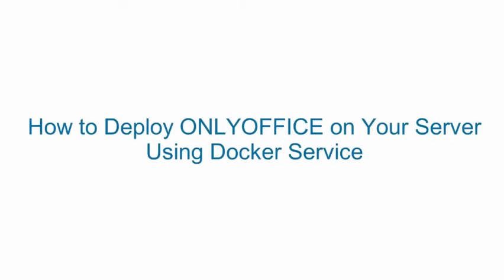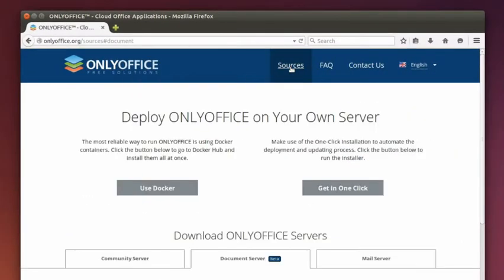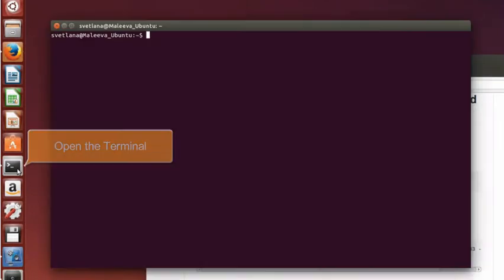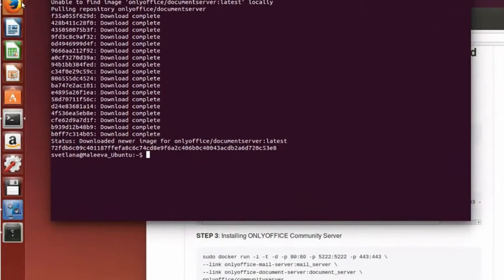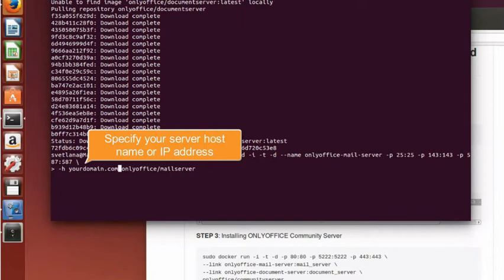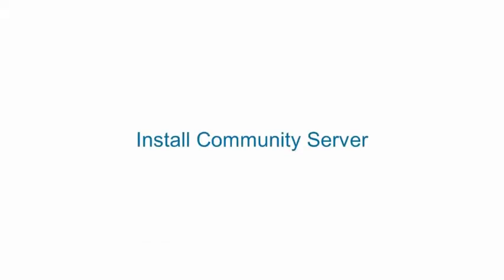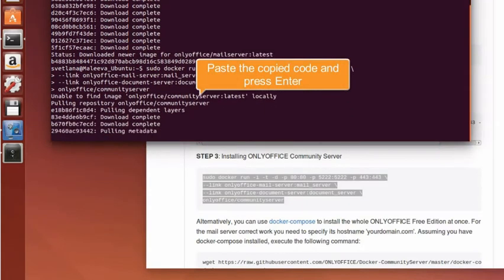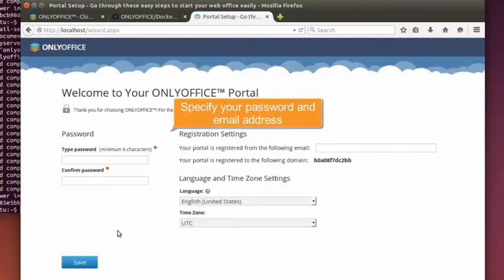How to deploy ONLYOFFICE on server using Docker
Do you think it is difficult to use ONLYOFFICE on your own server? Not at all! Using Docker it is as simple as SaaS. In this tutorial, we will walk through how to quickly install ONLYOFFICE Community Server integrated with Document and Mail Servers.
We're doing everything for simplifying the installation process! Try it right now!